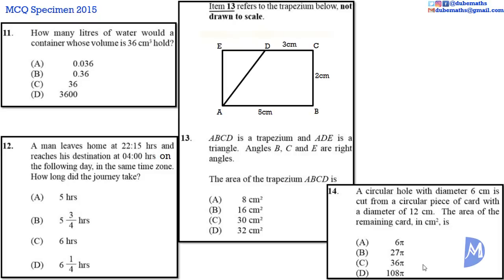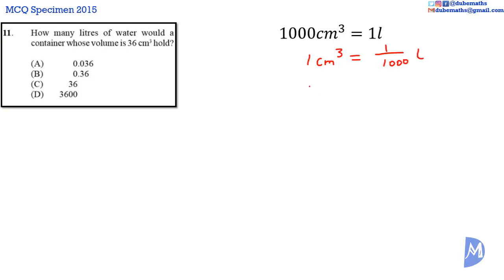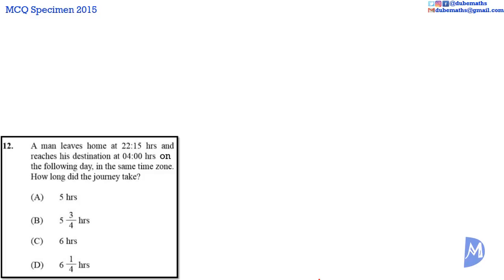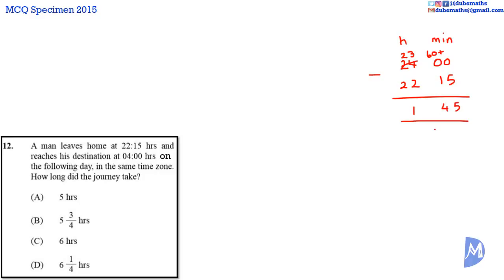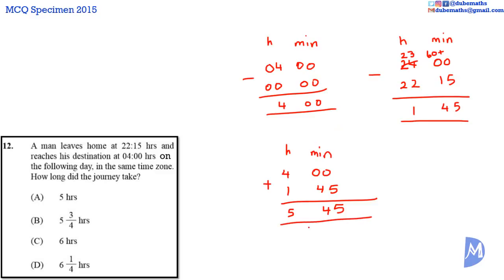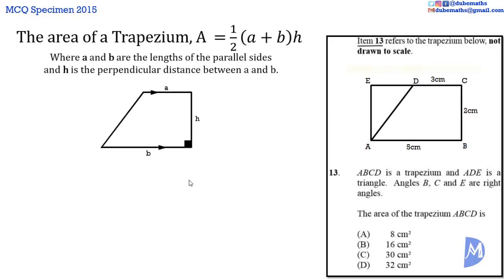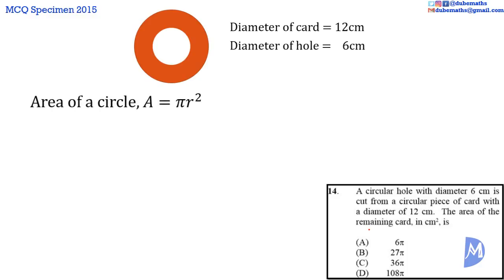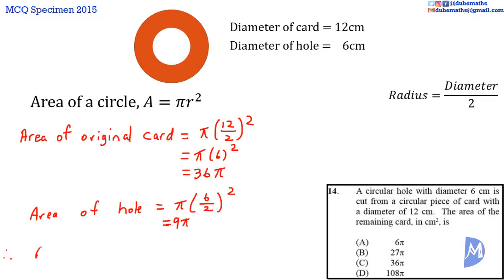Demo E-tests | 11,12,13&14 | Measurement | Specimen Paper 2015 Multiple Choice | CSEC Mathematics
Demo E-tests answers and solution | July 2020 | Multiple Choice | Paper 1 |
Specimen Multiple Choice Questions for examinations beginning May/June 2018 - Caribbean Examination Council (CXC) Caribbean Secondary Education Certificate (CSEC) Mathematics. Questions 11, 12, 13 and 14 are based on the topic Measurement.

1. convert units of length, mass, area, volume, capacity;
a. Conversion using conversion scales
2. use the appropriate SI unit of measure for area, volume, capacity, mass, temperature and time (24-hour clock) and other derived quantities;
3. determine the perimeter of a plane shape;
a. Estimating and measuring the perimeter of compound and irregular shapes.
b. Calculating the perimeter of polygons and circles.
4. calculate the length of an arc of a circle;
a. Perimeter of sector of a circle
5. estimate the area of plane shapes;
a. Finding the area of plane shapes without using formulae.
6. calculate the area of polygons and circles;
7. calculate the area of a sector of a circle;
8. calculate the area of a triangle given two sides and the angle they form;
a. Use of formulae. Including given two sides and included angle.
9. calculate the area of a segment of a circle;
10. calculate the surface area of  solids;
a. Prisms including cubes and cylinders; right pyramids including cones; spheres.  Surface area of sphere, 𝐴 = 4𝜋𝑟2.
11. calculate the volume of solids;
a. Prism including cube and cuboid, cylinder, right pyramid, cone and sphere.  Volume of sphere, 𝑉 = 4 3 𝜋𝑟3
12. solve problems involving the relations among time, distance and speed;
a. Average speed.
13. estimate the margin of error for a given measurement;
a. Sources of error. Maximum and minimum measurements.
14. use scales and scale drawings to determine distances and areas;  and,
a. (Link to Geography)
15. solve problems involving measurement.
a. Perimeter, area and volume of compound shapes and solids.